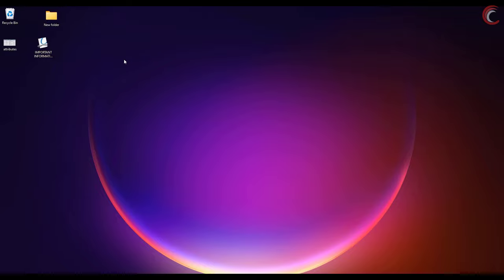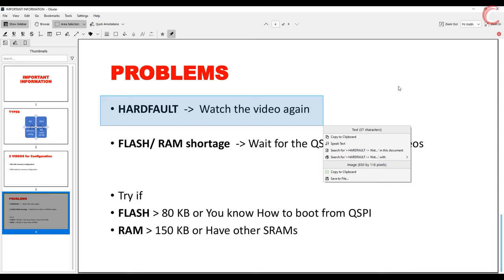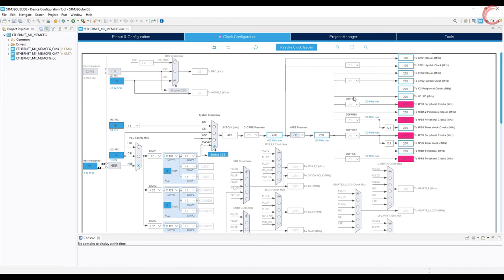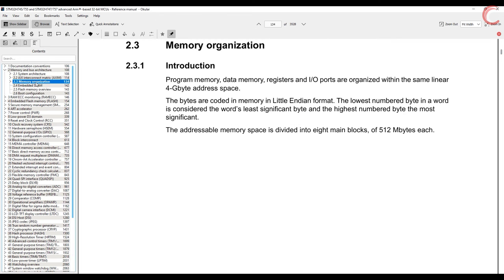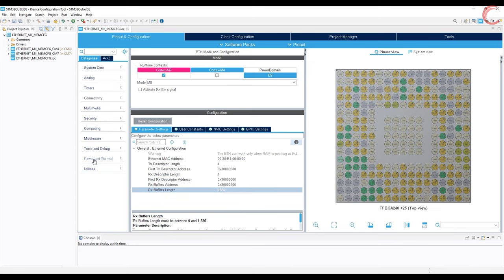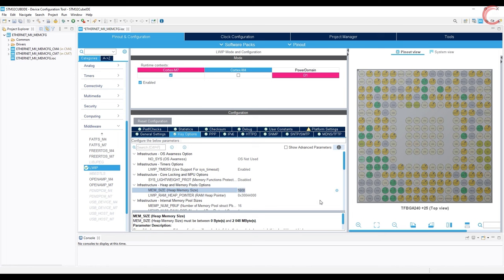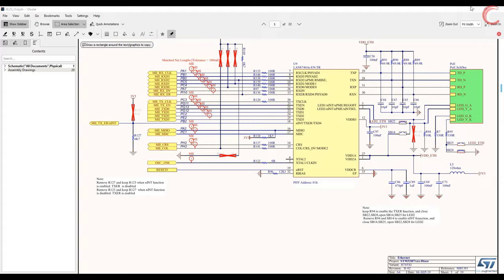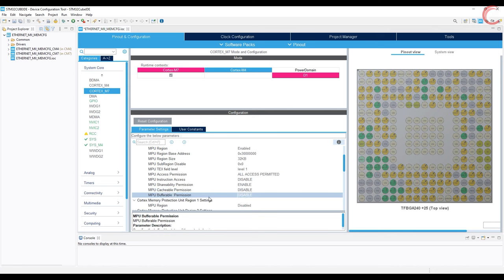STM32 ETHERNET #1. Hardware Configuration || PART 1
or UPI :: arun.rawat@kotak